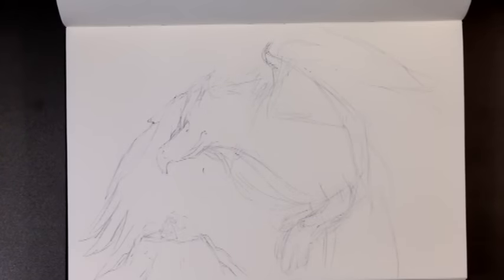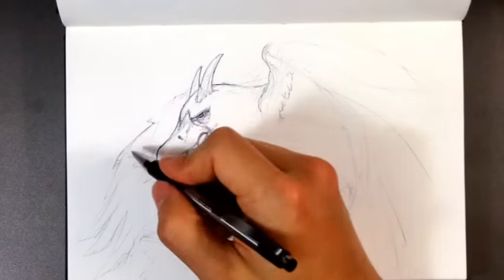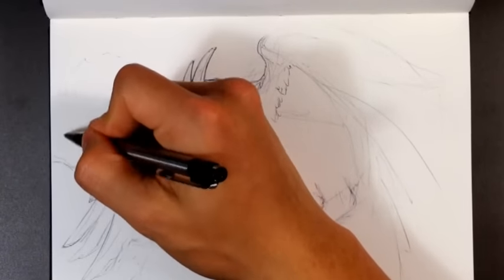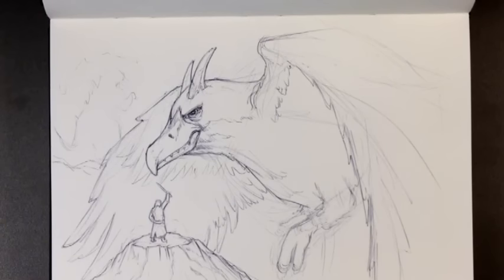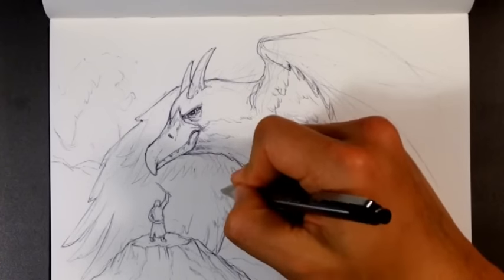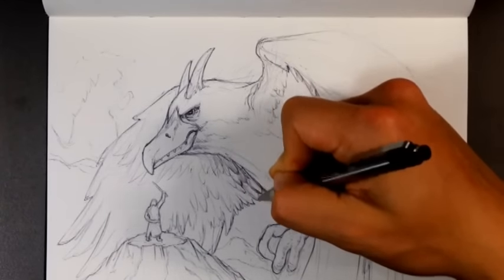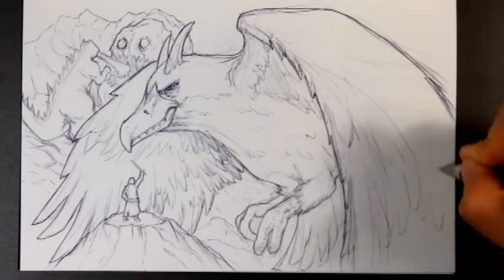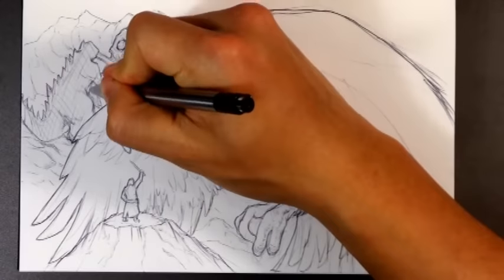Sketchbook Session Page 17 | Easy Things To Draw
In this drawing I go into another sketchbook page from the on going series. Where I in every page of this sketchbook on camera.  I try and go through it step by step. I try to put my thought on the drawing down into words.  Check out the Video! :D